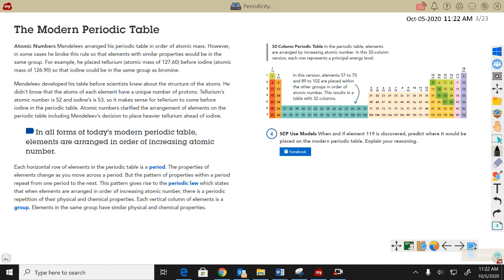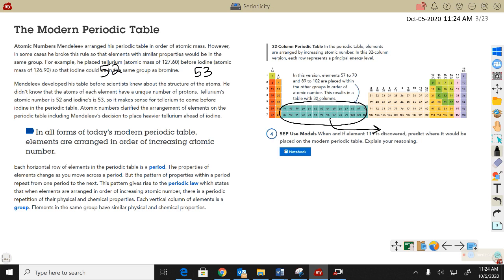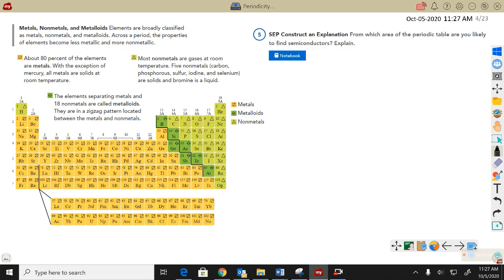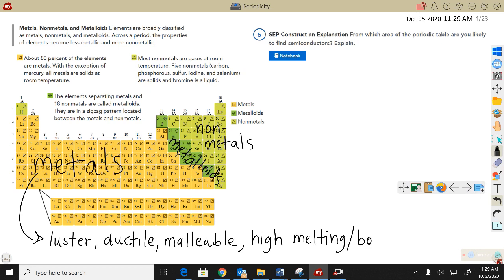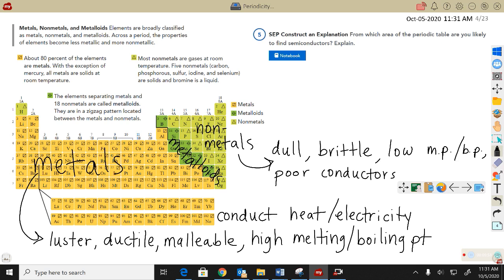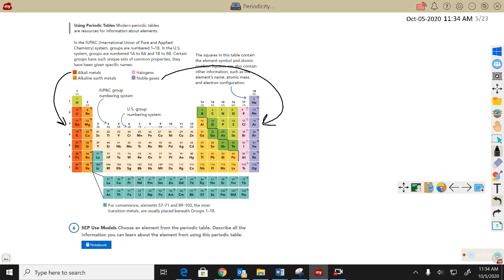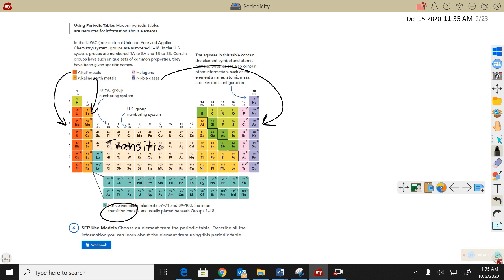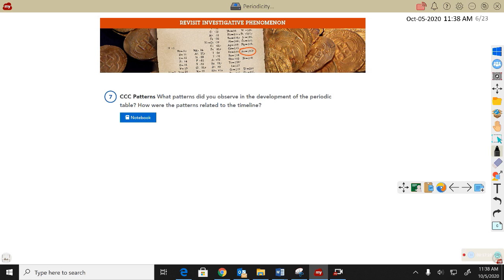Experience Chemistry The Modern Periodic Table